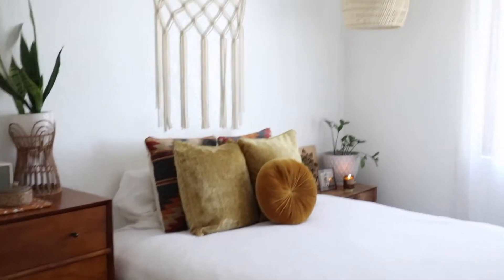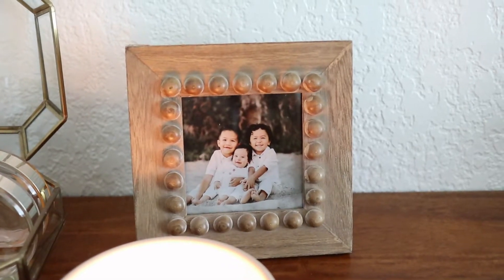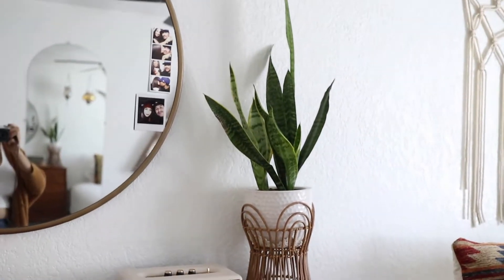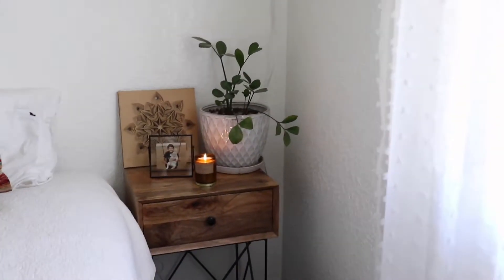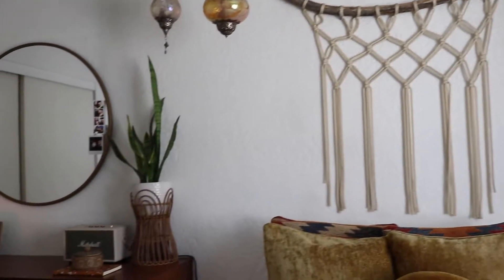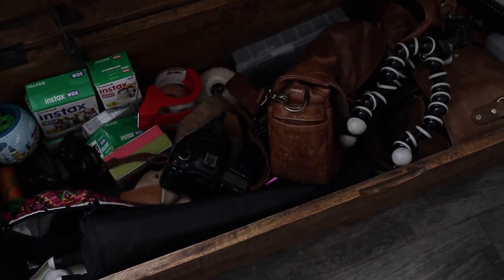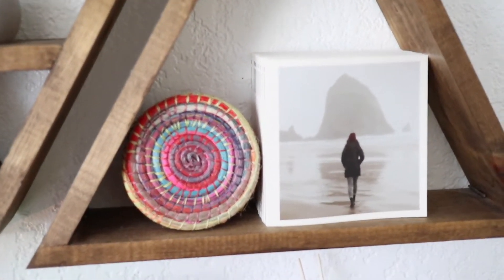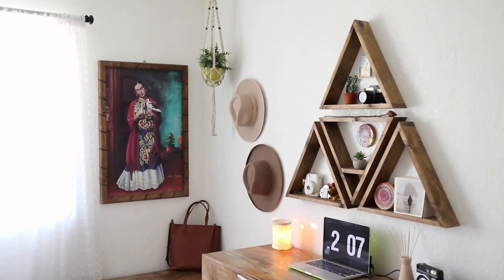Boho Room Tour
Enjoy my finished room! Hope you all like this video!